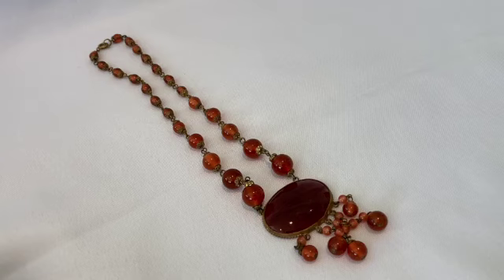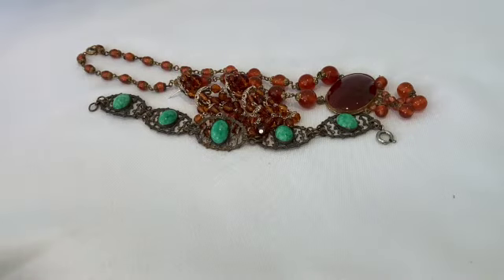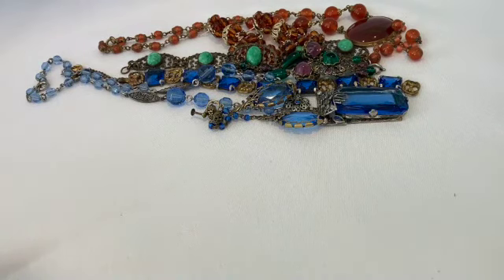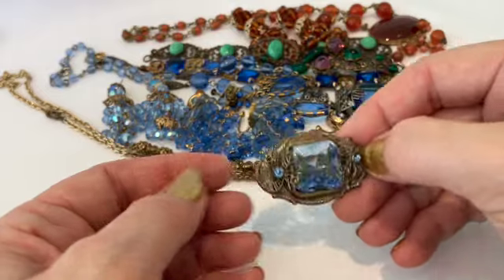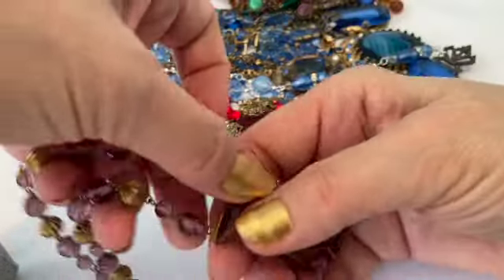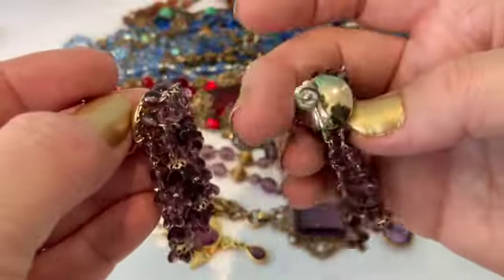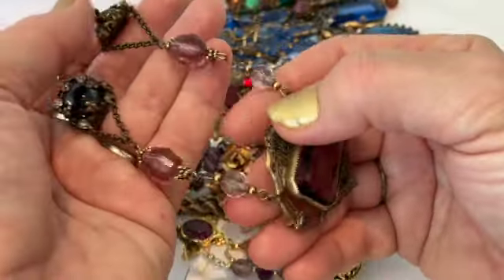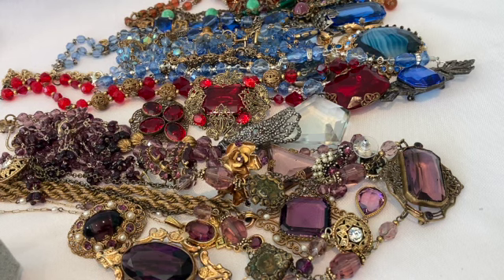Jewelry Haul Czech, West German and Austrian SD 480p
Facebook Vintage Jewelry Collectors Group loved the photo I posted of this Czech, West German and Austrian jewelry in my collection.  So I decided to share all the pieces with you. Hope you love it too!
The West German glass is called Porphyr Glass.